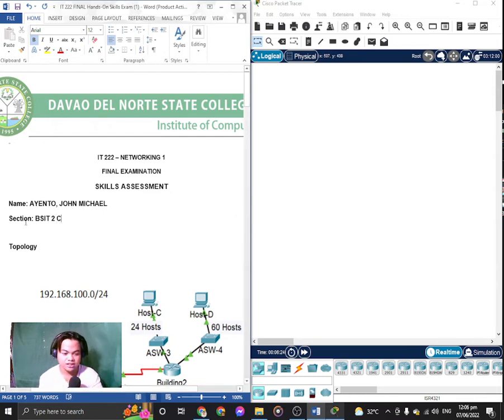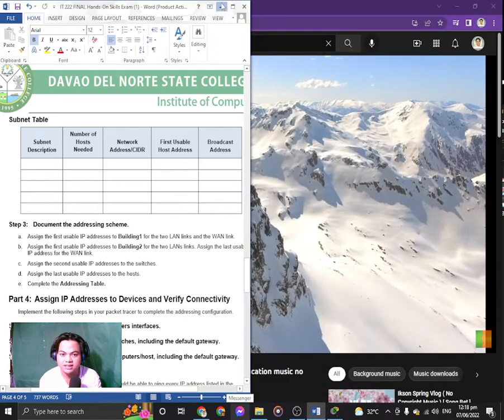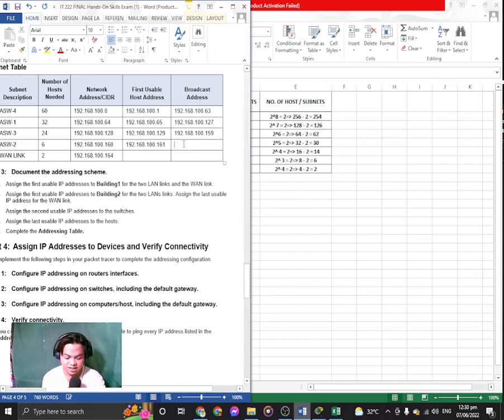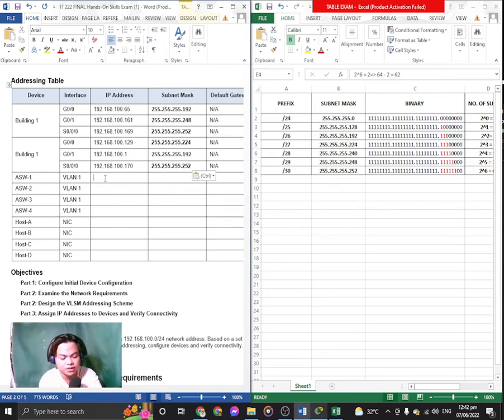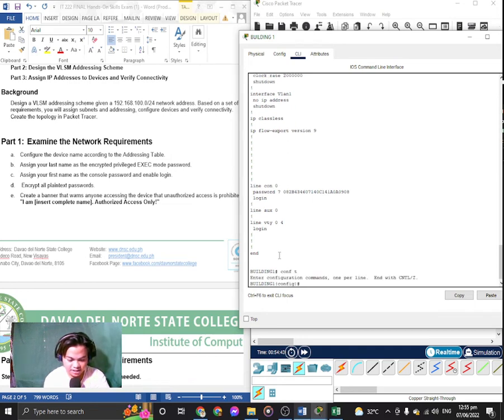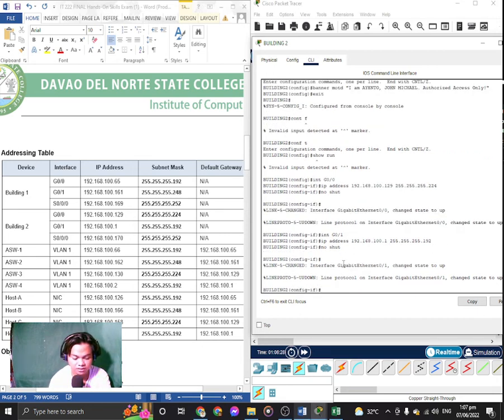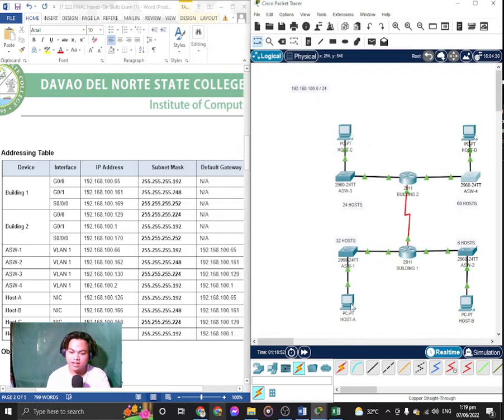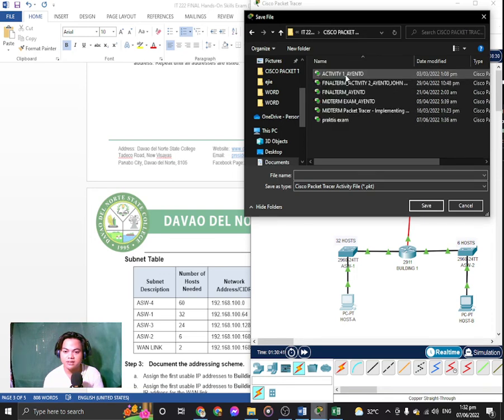Design and implement VLSM addressing scheme